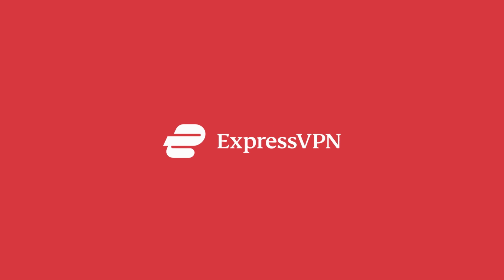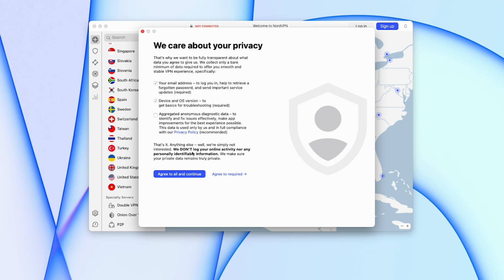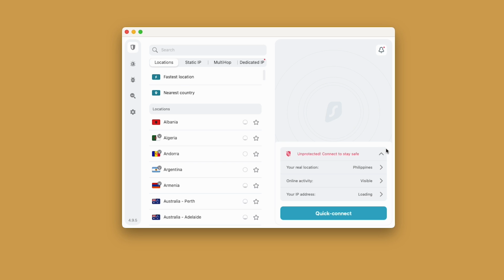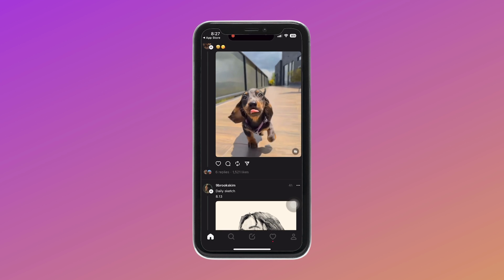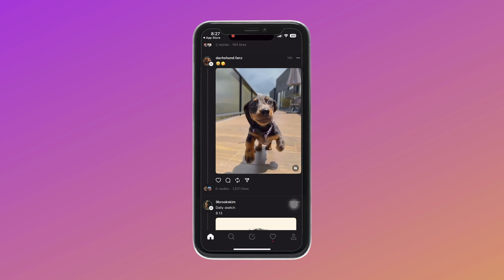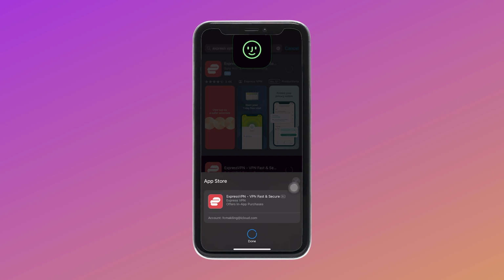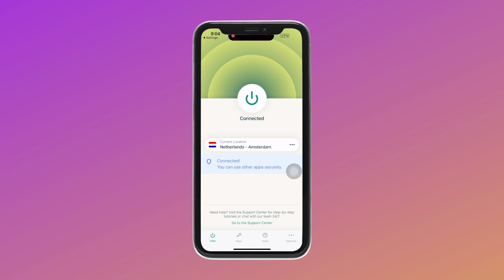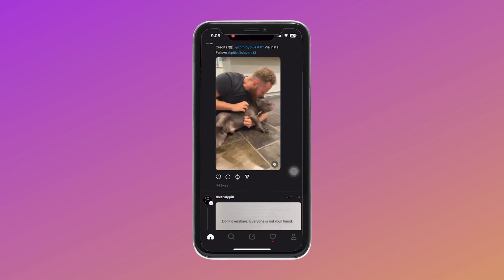The Safe and Easy Way to Access Meta Threads Anywhere ✅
Safely Access Meta Threads from Anywhere with the help of a VPN.
      🎁 Try it Risk-Free with a 30-Day Money-Back Guarantee

00:00 Intro
00:21 VPN for Threads
00:45 ExpressVPN for Threads
01:08 How to access Threads in EU

Transcript for The Safe and Easy Way to Access Meta Threads Anywhere ✅

Everybody has heard about this new app on the block, right? Meta Threads is basically all about sharing texts and joining public conversations, and share links, photos, and even videos up to 5 minutes long. It sure fired up the internet when it was launched in July 2023, with 30 million sign ups in just 24 hours! However, the app is not accessible in all countries, particularly in the EU.

Today, we have an exciting topic to discuss - how to safely access Threads using a VPN. If you want to try the best VPNs we’ll recommend, check out the links below for exclusive discounts.

Using a VPN will allow you to connect to a server from anywhere in the world and access it. The best VPNs for Threads that we recommend are ExpressVPN, NordVPN, and Surfshark VPN. They are all reliable Threads VPN that have strong encryption, a no-logs policy, and fast servers.

ExpressVPN is our top choice for the best VPN for Threads. It has a vast server network in 94 countries including the EU. On the other hand, NordVPN impresses with its advanced privacy options and specialized servers for specific tasks. Lastly, Surfshark, is for those of you who want great value for money, as this is the most affordable VPN among the three, with unlimited device connections and solid streaming capabilities.

Now, let's walk you through a step-by-step guide on how to access Threads in EU using a VPN.

First, get a subscription to one of the best VPNs for Threads we recommended earlier and create an account. Let’s use ExpressVPN for this video. Now, launch the app. From the list of VPN server locations, select a server located in an EU country. Once connected, open your browser or Threads app, and you should now be able to access it.

And that's it for today's guide on how to access Threads using a VPN. Stay safe and happy browsing!